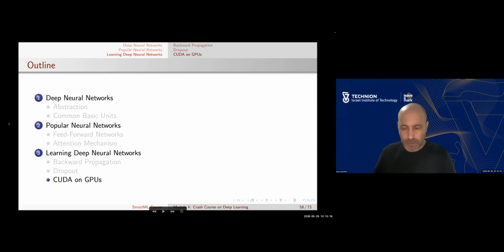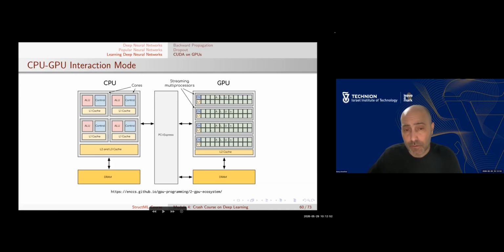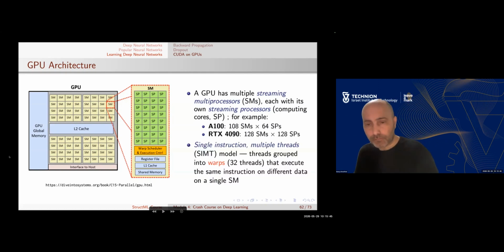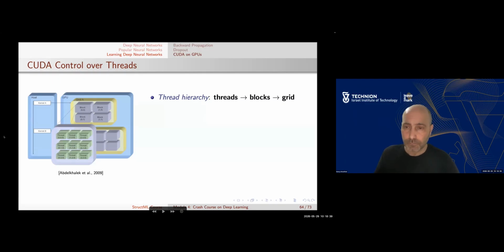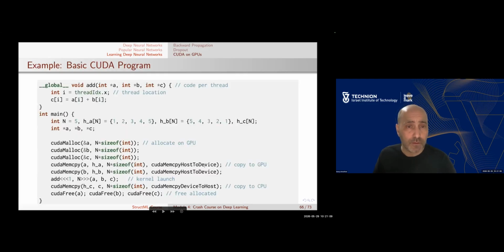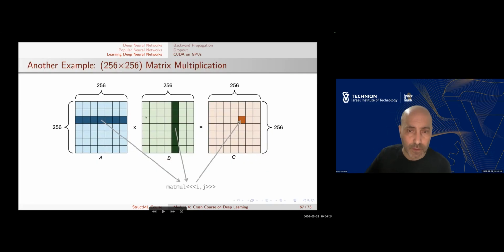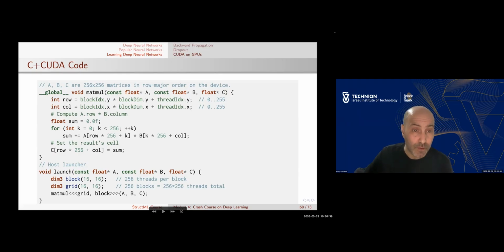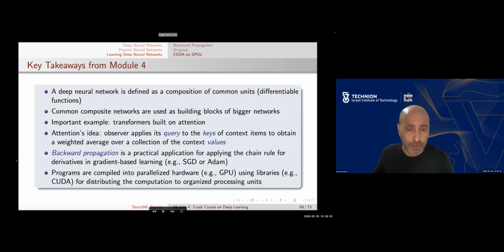StructML: module 4 part 7